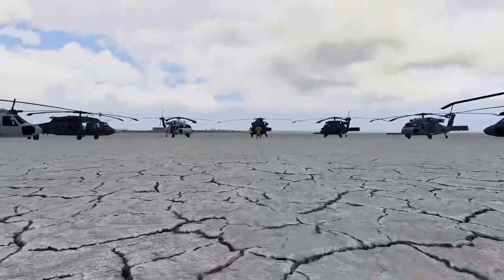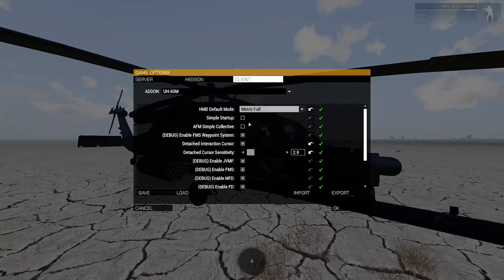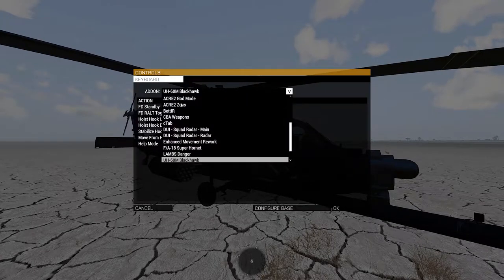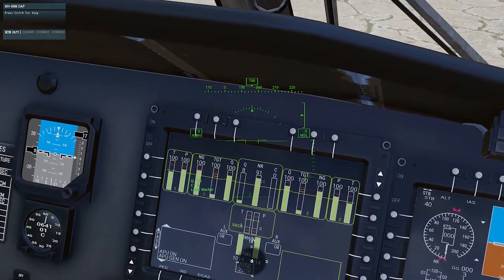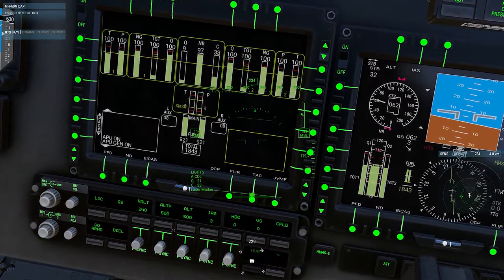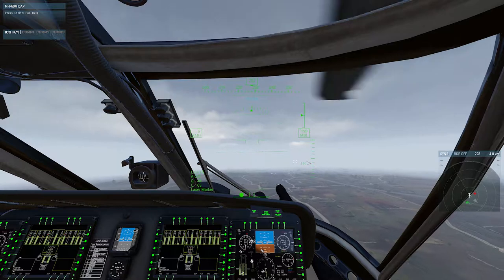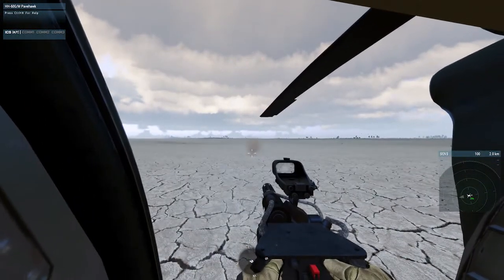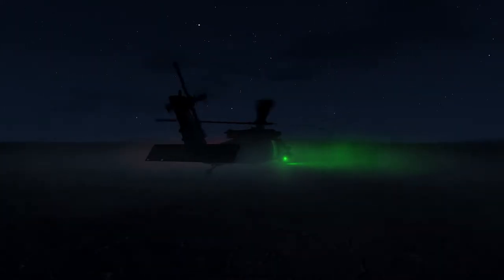Project Hatchet | Arma 3 | H-60 Startup and Basics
In this video I will be covering some basic instructions for using the Project Hatchet H-60 Mod in Arma 3.

This video is broken down into 4 chapters.

1. Mod Settings 0:27
2. Startup Procedure 1:48
3. Additional Cockpit Functions 3:53
4. Crew Functions 6:38

I may create a 2nd video in the future on the use of weapons, optics, radar, FMS, rescue hoist, and other features.